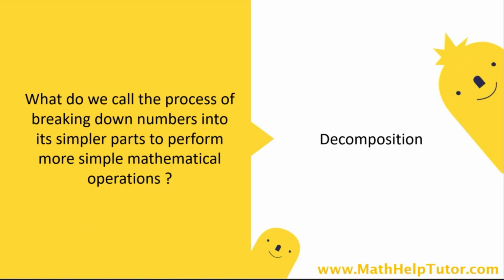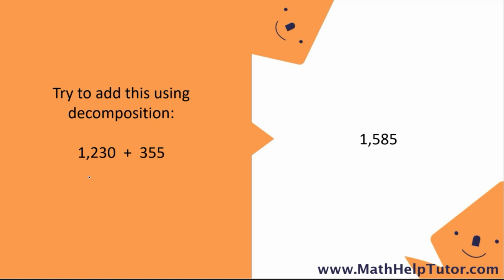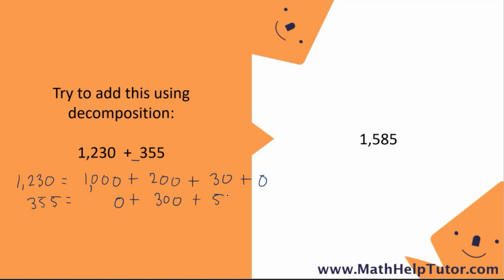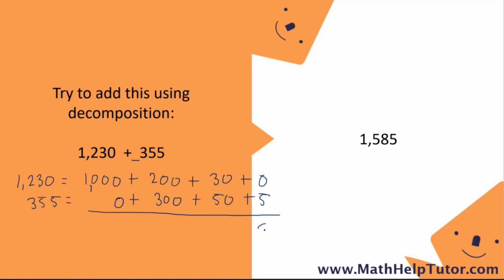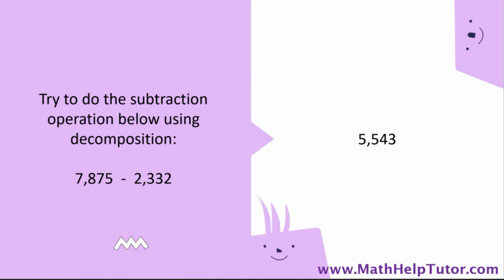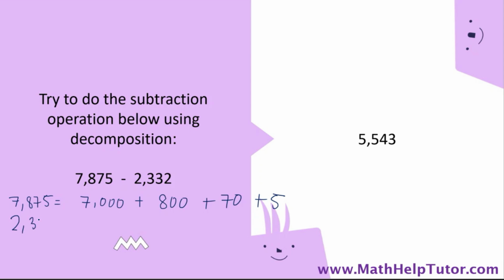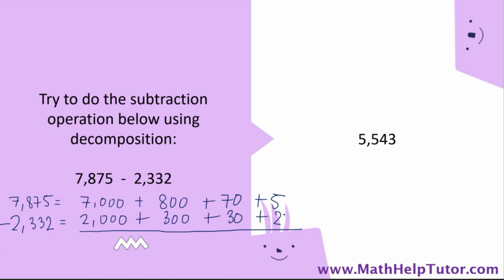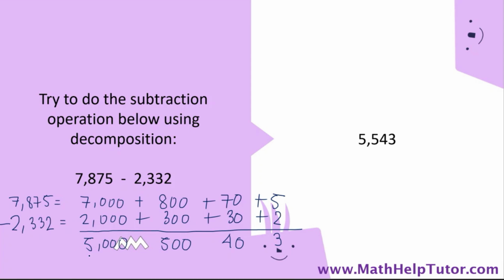Review of Addition and Subtraction Using Decomposition (Lesson 5 of 5) | MathHelpTutor.com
Hi there!
This is part 5 of 5 lessons about the topic of Addition and Subtraction of Whole Numbers Using the Decomposition Method.
This video will teach you one of the basic concepts behind addition and subtraction using the decomposition method. The video also explains the concepts behind why carrying (or carry on) is done in addition and why borrowing or regrouping is done in subtraction. The technique that is used here is important so you can better understand how to add and subtract numbers using the standard algorithm. This lesson will provide you a great opportunity to learn the fundamentals of addition of subtraction so you can better grasp much more advanced concepts in mathematics. This video serves as an introduction to the main lesson, which is addition and subtraction using the standard algorithm.
Many examples are included here, with a lesson review at the end.